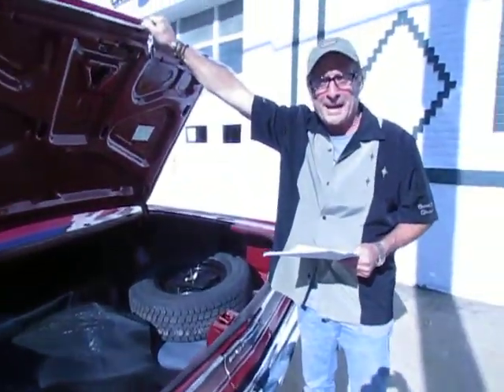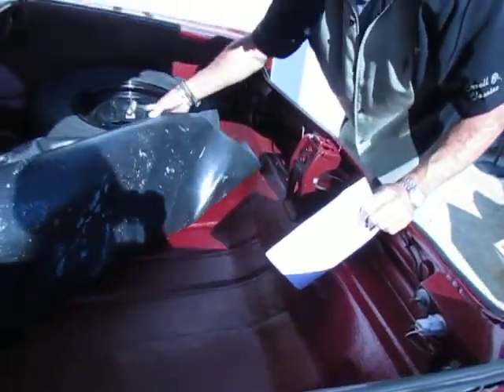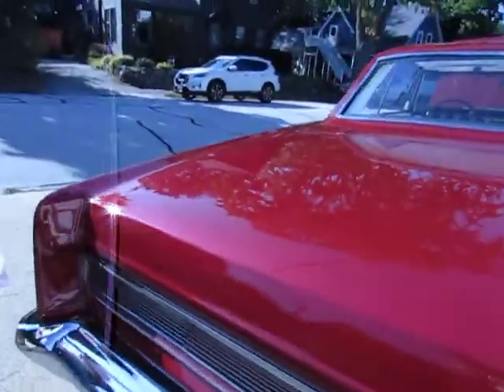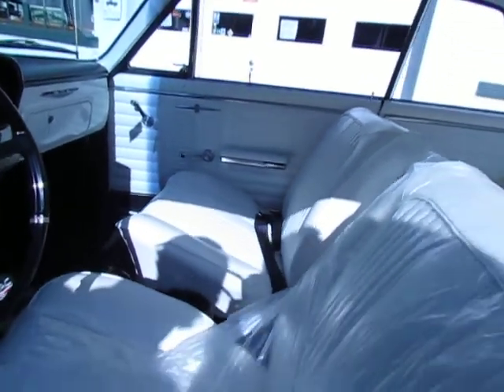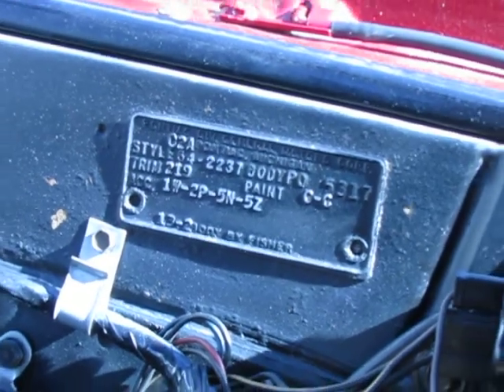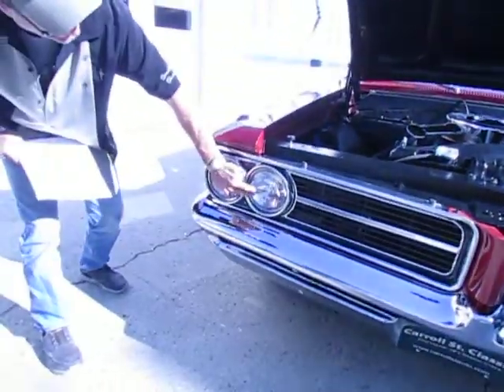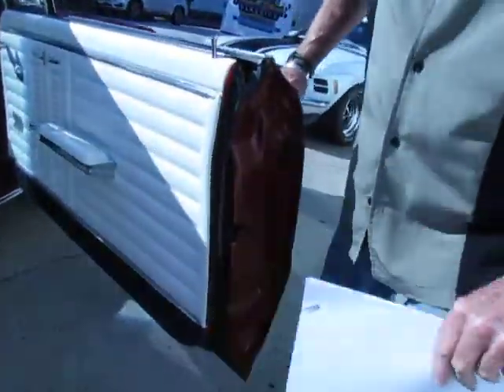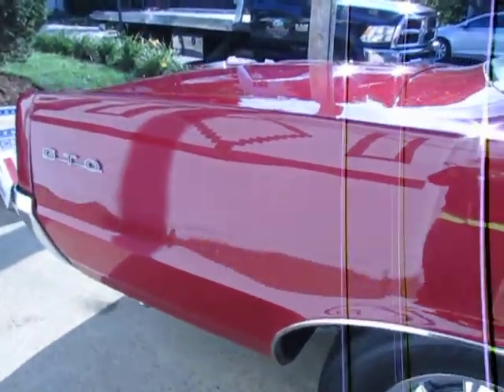64 Pontiac GTO Burgundy